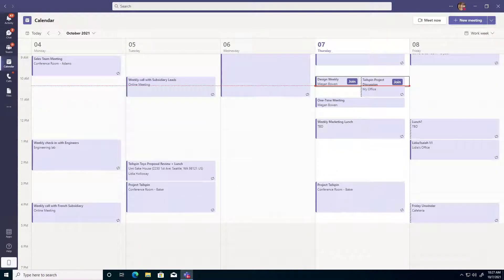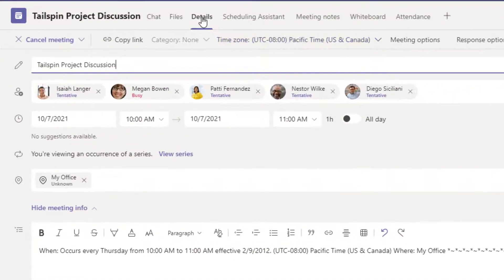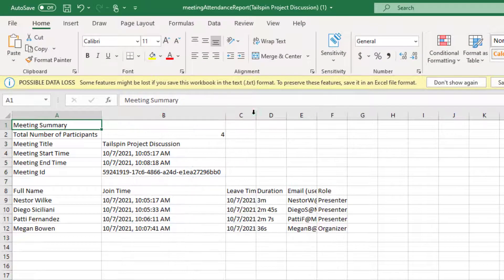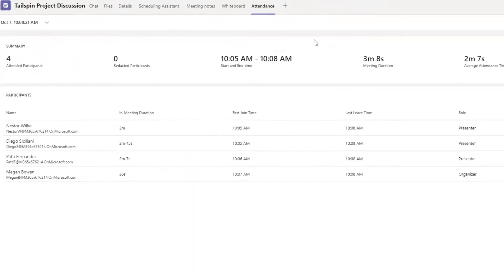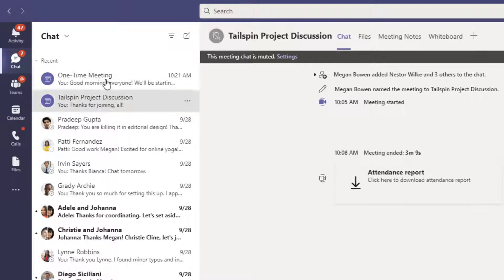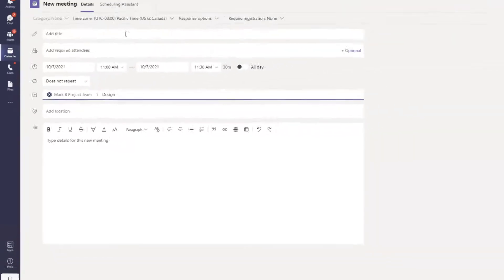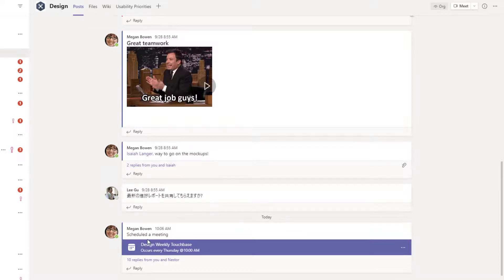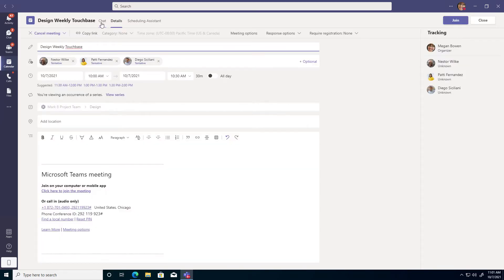How to get a Microsoft Teams meeting attendance report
Learn how to find and download a meeting attendance report in Microsoft Teams. You can do this for meetings you've scheduled yourself (as the organizer) or for team channel meetings.

If you schedule a meeting as yourself (not a channel meeting) you can access a downloadable CSV attendance report via chat OR use the Attendance tab at the top of meeting details to view and toggle between dates in recurring instances.

If it's a channel meeting, you can only download the CSV format of attendance.